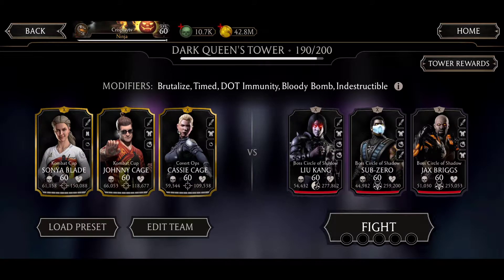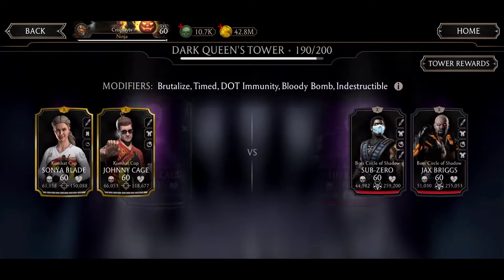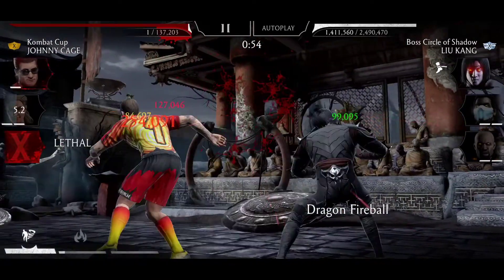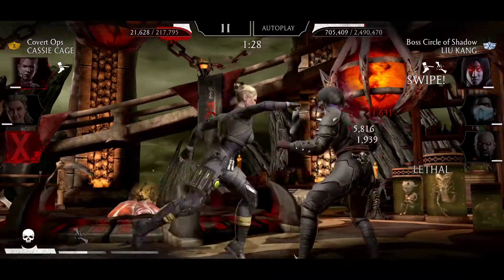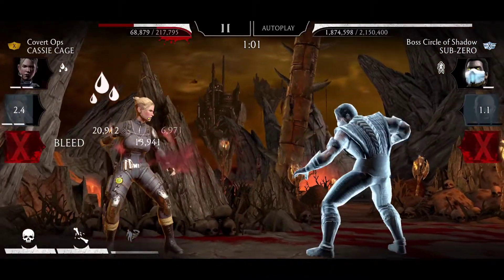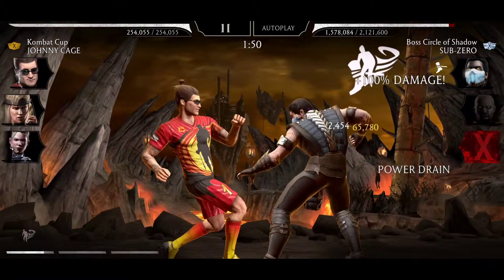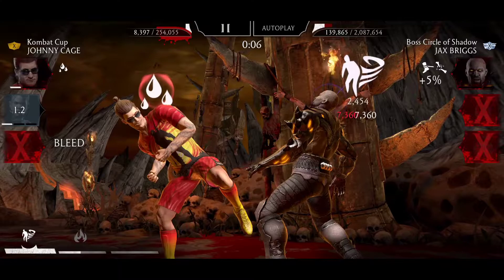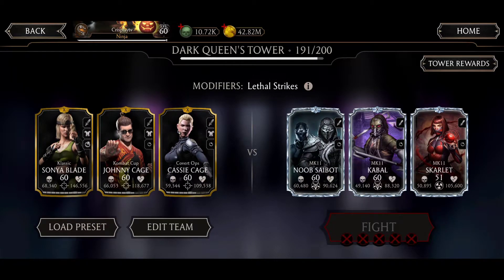Boss Match 190 Dark Queen's Tower With Gold Characters. MK Mobile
On this video let's play and beat the Match 190 of Dark Queen's Tower only with Gold Characters. Gonna show my strategies, team, talents and much more!